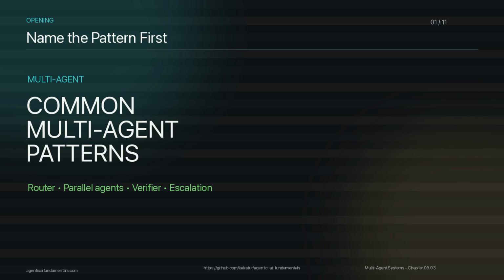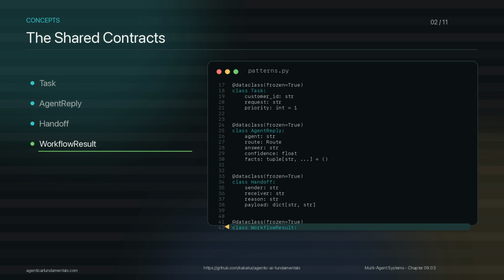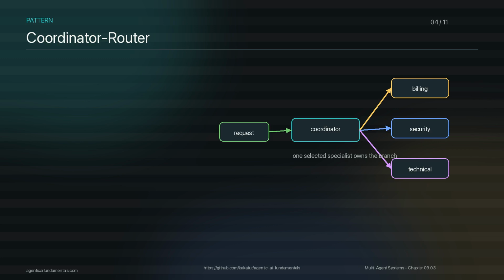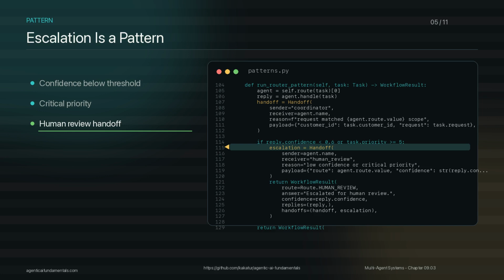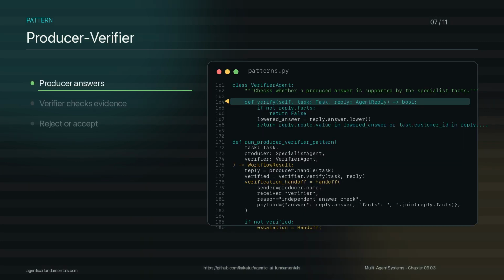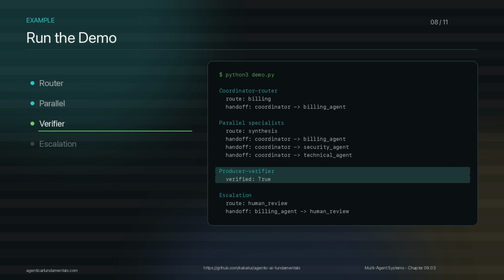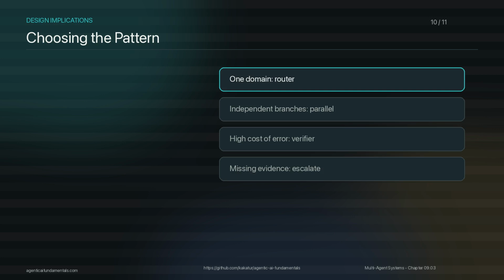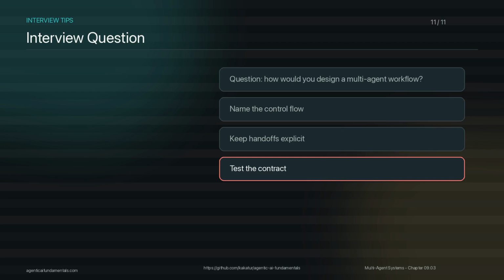09.03 - Common Multi-Agent Patterns: Router, Parallel Agents, Verifier, Escalation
Learn the core coordination patterns behind multi-agent systems before choosing a framework.

The lesson builds deterministic Python examples for coordinator routing, parallel specialists, producer-verifier checks, and human escalation.

You'll learn:
- Name the coordination pattern before choosing a framework
- Explain coordinator-router handoffs
- Use parallel specialists only when branches are independent
- Separate producer and verifier responsibilities
- Design explicit escalation records
- Test routing, fan-out, merge, and verification behavior

Chapters:
00:00 Name the Pattern First
00:41 The Shared Contracts
01:26 Specialists Are Narrow
02:08 Coordinator-Router
02:48 Escalation Is a Pattern
03:24 Parallel Specialists
04:12 Producer-Verifier
04:48 Run the Demo
05:26 What to Test
06:03 Choosing the Pattern
06:41 Interview Question